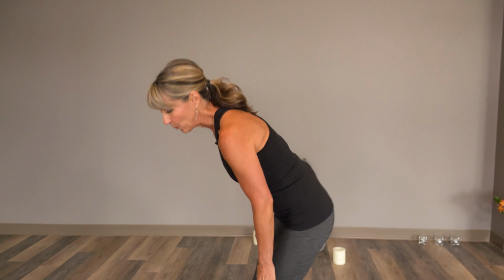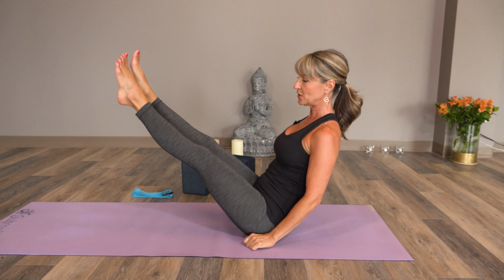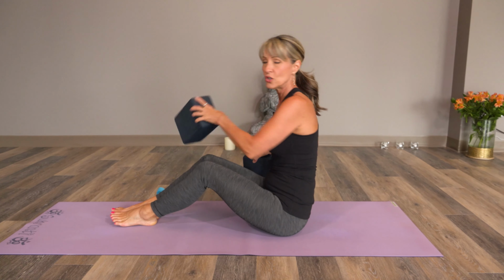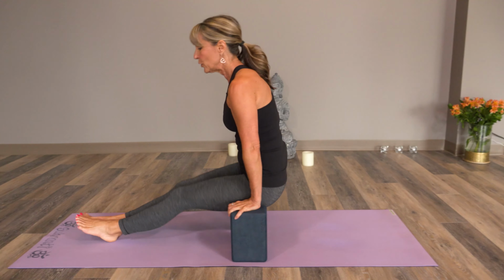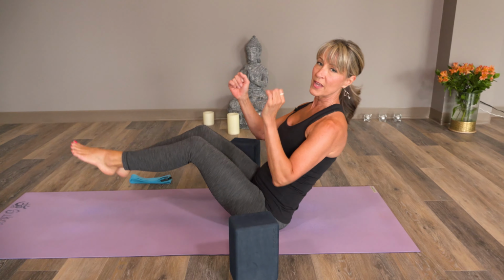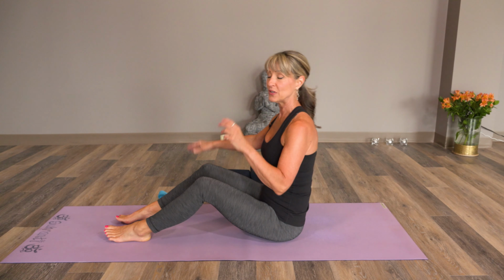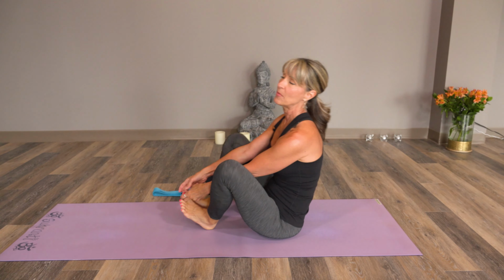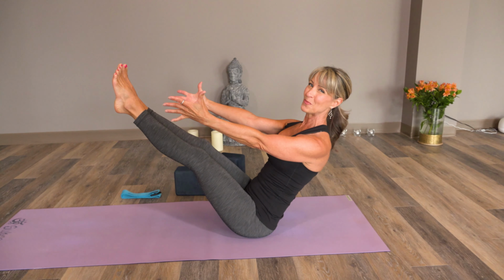Navasana | Pose of the Week #30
Hey Youtube! Denise here, nice to meet you! It's currently July of 2019.

For the past 1.5 years, I've been making instructional videos for Yoga teachers (primarily on Facebook and Instagram) that focus on the fascial lines, anatomy, alignment, and student progress and safety.

I'm currently in the process of uploading 150+ videos to this channel, which will be uploaded over the next month or so.

A little bit about me:

I've spent my life learning everything I can about the Human body and movement - especially how to improve it! I started out with group fitness classes in the 80s, moved into personal training in the 90s, became a massage therapist in 2006, and ultimately became a Teacher and Director of a massage therapy college.

During that time I also studied Akhanda Yoga under Yogrishi Vishvaketu, and attained my ERYT 500. I taught Anatomy and techniques for his 200 & 300 hour trainings for the past 9 years.

My hope is to give Yoga teachers simple frameworks, concepts, and tools that they can immediately use in their classes to help their students make fast progress and learn to use their bodies confidently and safely!

As of July 2019, I'm working on transforming my "Movement Template" 3 day intensive into an online course. It's a massive undertaking, but the goal is to give teachers simple frameworks and systems that cover the most important things they need to know about safety, alignment, and anatomy. I bring together tested training principles, yogic technologies and years of researching and teaching about tissues and adaptation.

My system of activating fascial support lines to create stability and strength within yoga postures means no more needing to memorize dozens of cues for each posture!

FACEBOOK POST:

Its still Monday right? :p

Lindsay! Here is your request for pose of the week!

You want to be able to straighten your knees in this pose?

Ok! Check out the strengthening exercises I offer here. If you work on these for a couple of weeks, your legs will float right up!

Want to find more ease in any pose? Strengthen first and you definitely will!! Give it a try!

Send me a pose request or a problem to solve! I'm here for you! XO